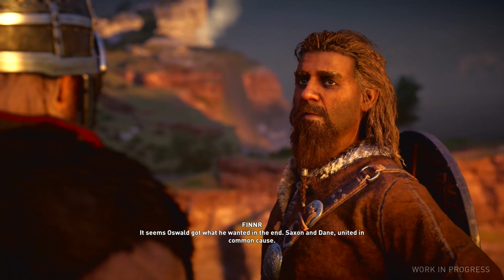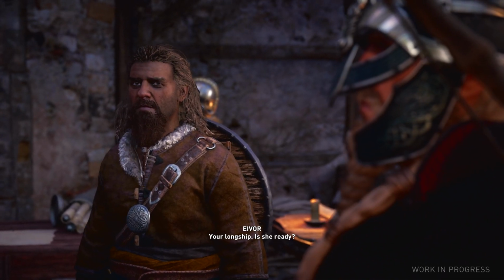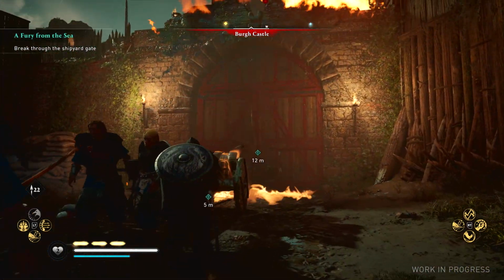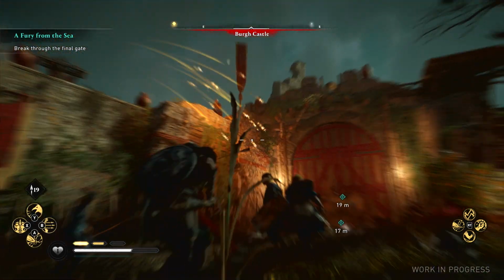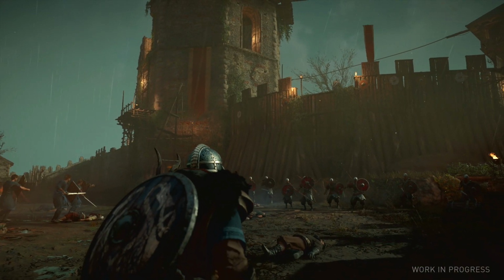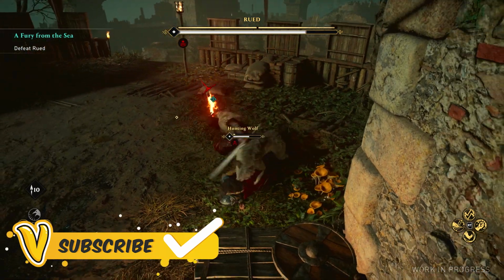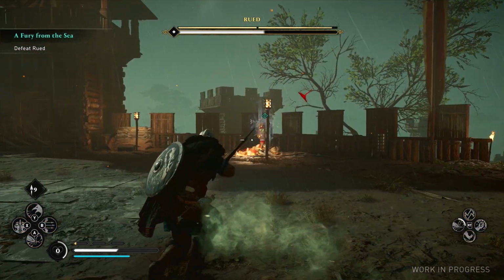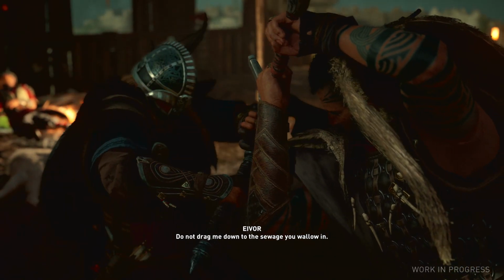SEA CASTLE RAID in Assassin's Creed Valhalla NEW gameplay!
Assassin's Creed Valhalla gameplay of a massive sea raid of Burgh Castle mission. Assassin's Creed Valhalla biggest battle in the game where the Vikings & Saxons attack a fortress in the game.

► MERCH!